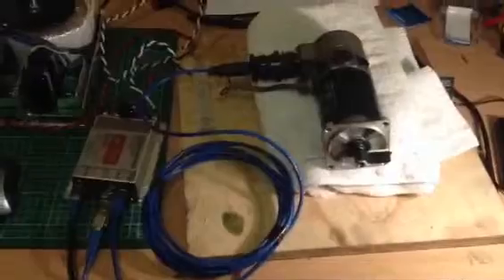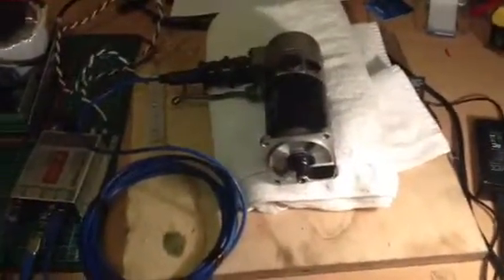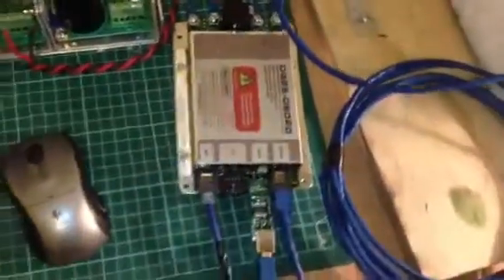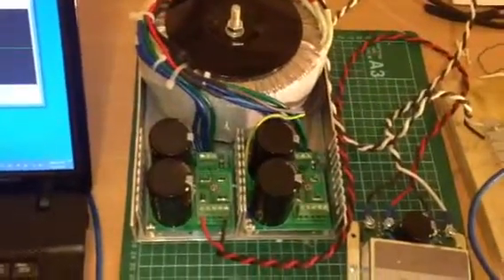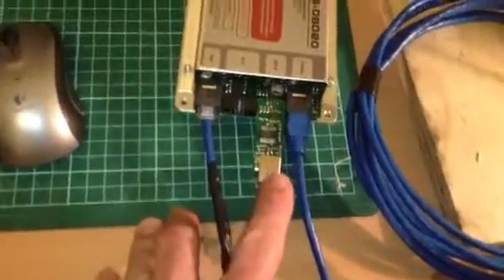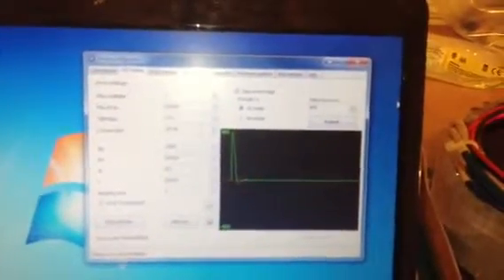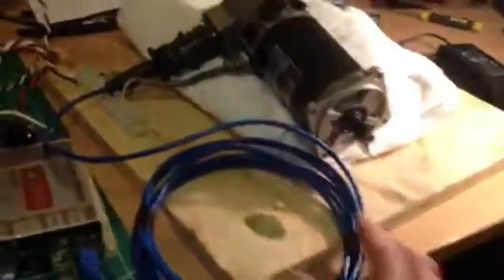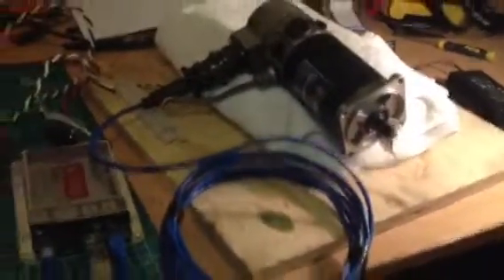Rotec Servo test CNC Oct 2012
Testing Sanyo DC brushed servo motor on DG2S 80volt 20amp drive